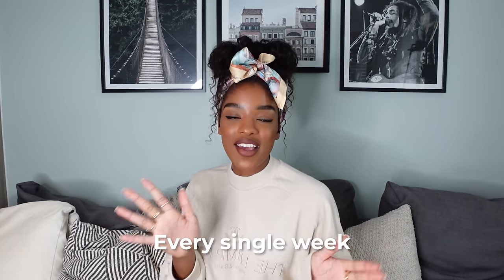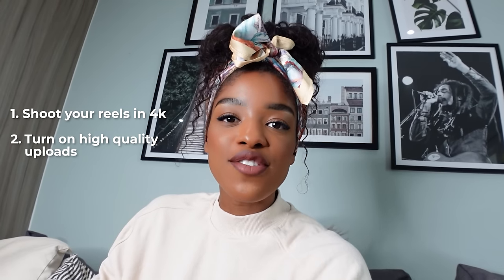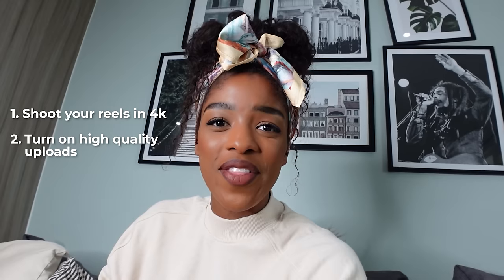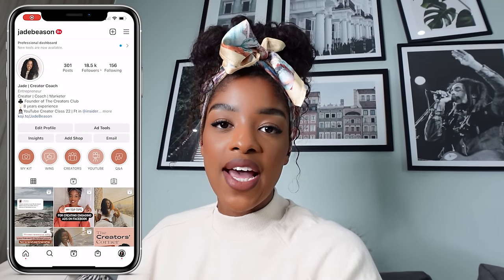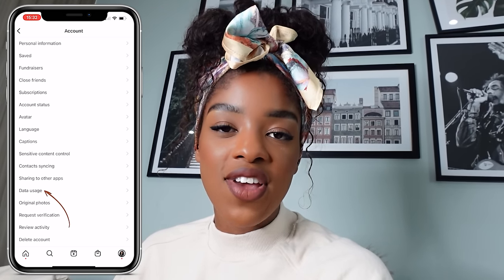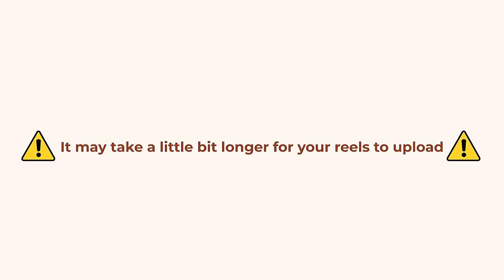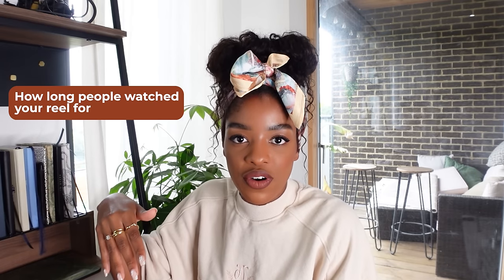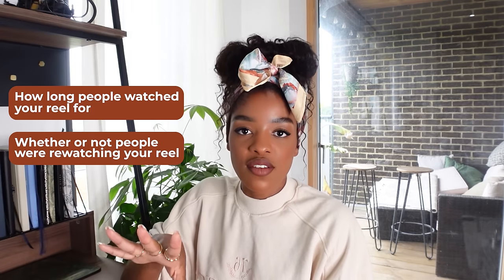The ultimate Instagram reels blueprint | Instagram reels tips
If you're looking to grow on Instagram by creating incredible reels, this video is for you! I'll be sharing my very best Instagram reels tips, Instagram reels, how to grow on Instagram organically and how to use Instagram reels, this video is for you!

**THE CREATOR PROJECT*
Learn how to get paid with these resources:

BTW -  Regarding this video, results can't be guaranteed, however this video should provide you with strategies and tactics to help you on your journey.

**TIME STAMPS**
00:00 Intro
00:39 Improve the quality of your reels
02:31 The replay method
04:43 Advanced captions
08:12 Creating a hook
10:14 How to find trending audio
12:39 Converting views to followers

**MY EQUIPMENT**
Sony ZV-1
Wide angle lens
Neewer ring light
Rode Video Micro I

Helping you grow your online presence and create profitable businesses.